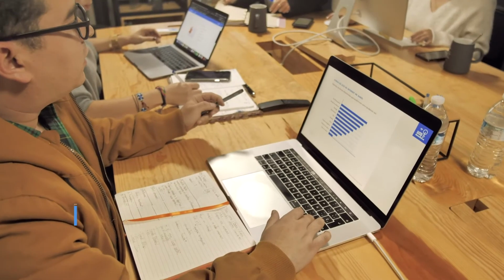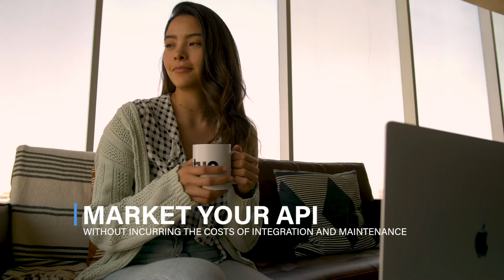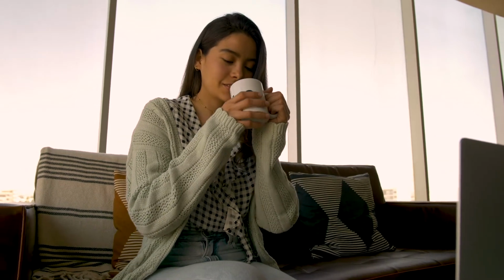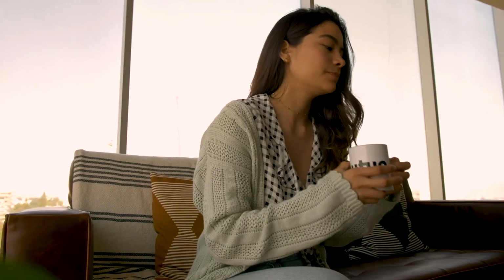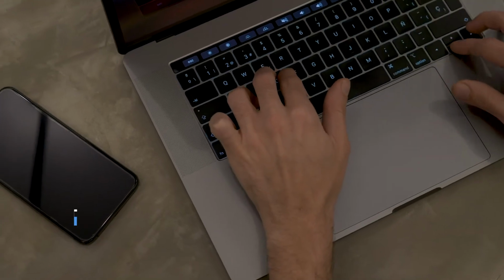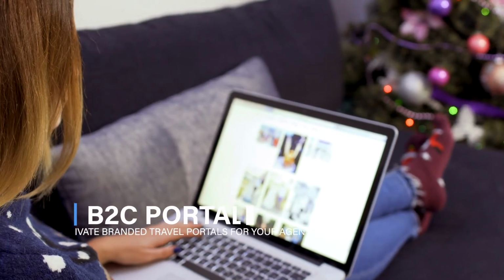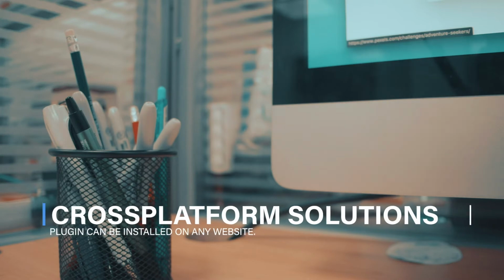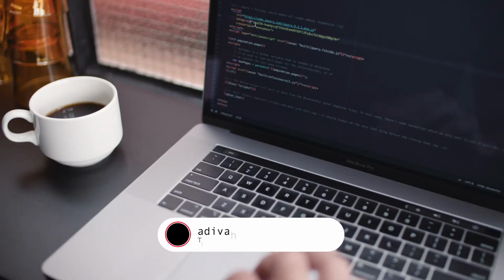OBT, B2B, CBT, WordPress and Non WordPress Plugins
Are you looking to market your API to other agents without incurring the costs of integration and maintenance? Sell easy-to-setup travel software to agents with best deals and numerous different tools including OBT, B2B, White label solution and many more!